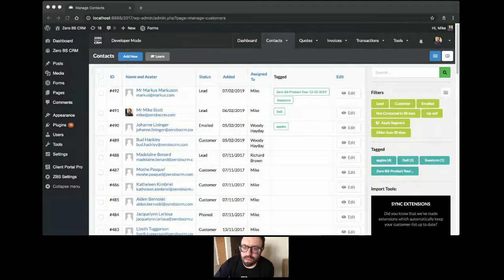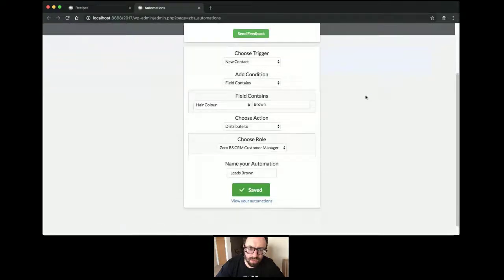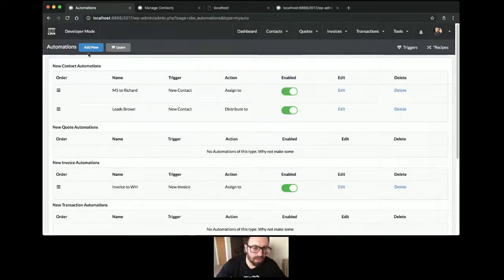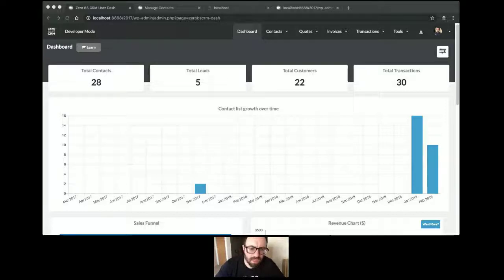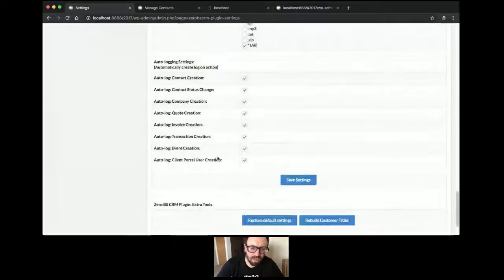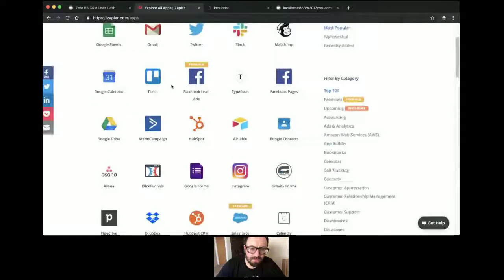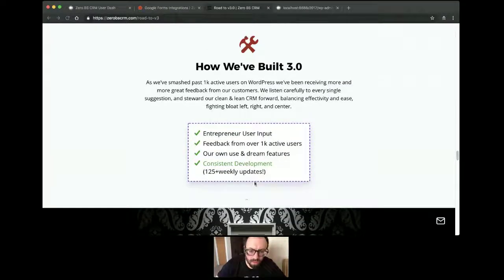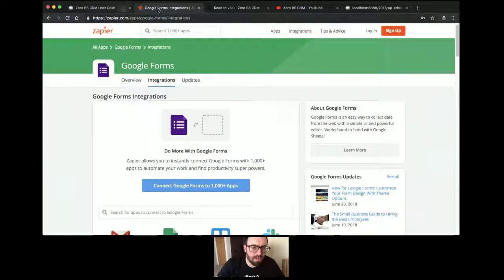Zero BS CRM: Live Webinar (Automations)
Our Live Webinar covering Automations.